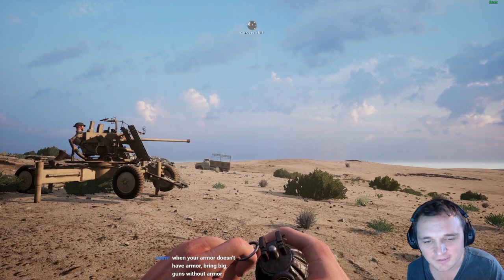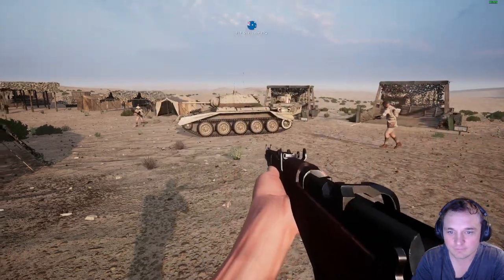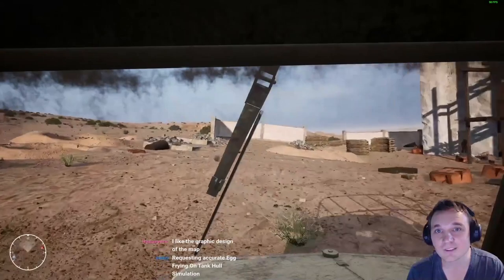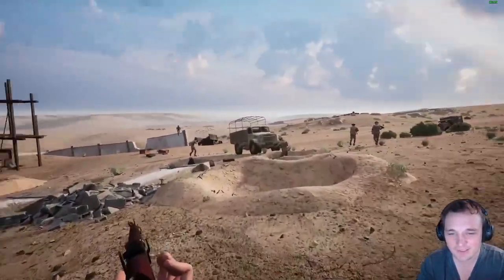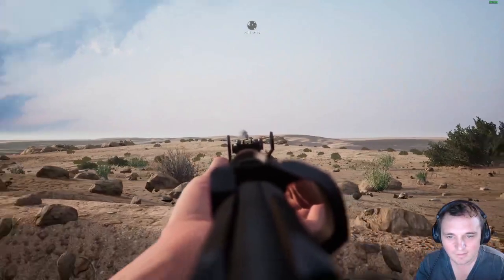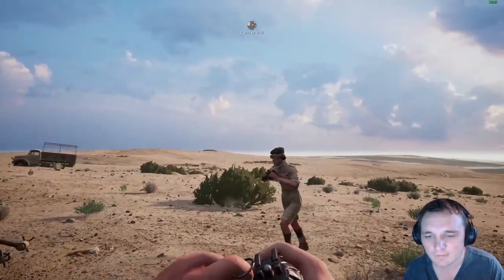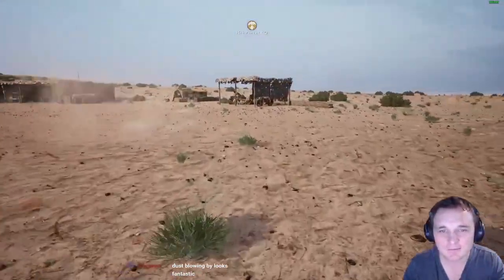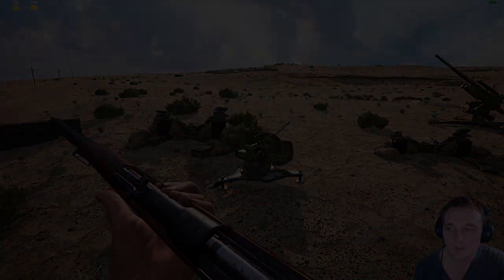The Desert Fox in Post-Scriptum! *Shifting Sands MOD Showcase*